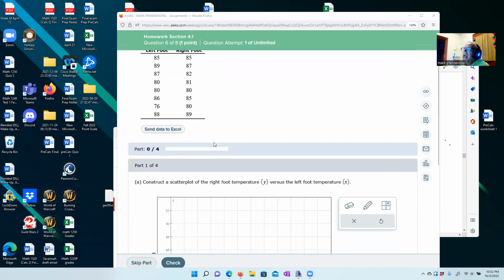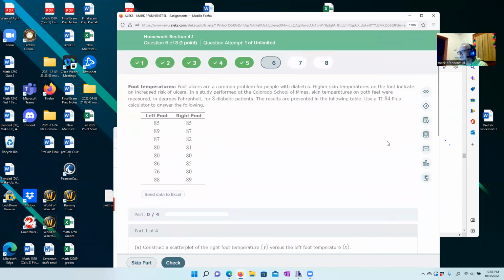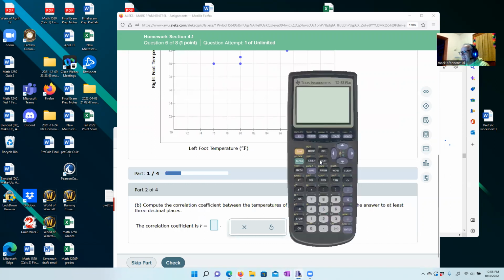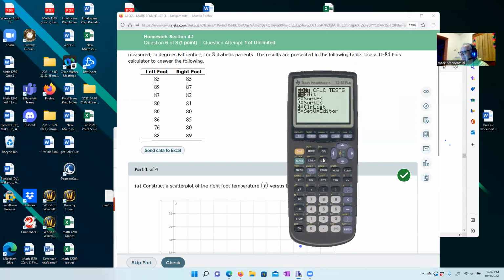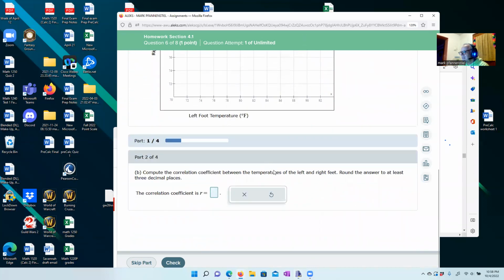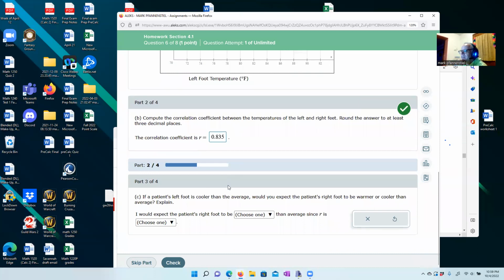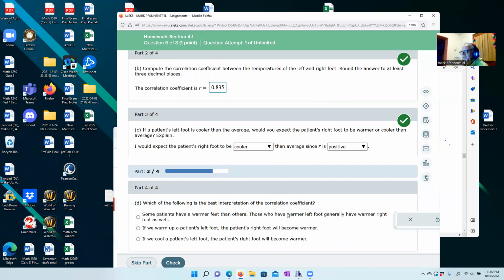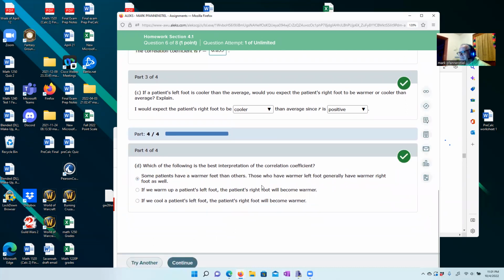Intro to Statistics Section 4.1 Problem #6